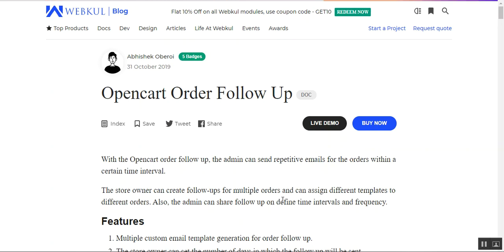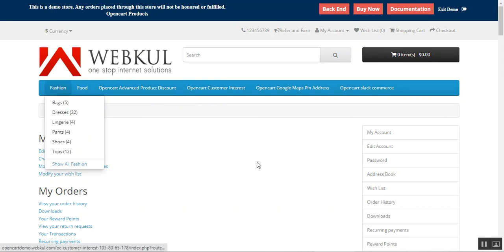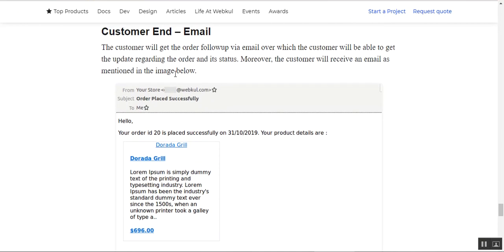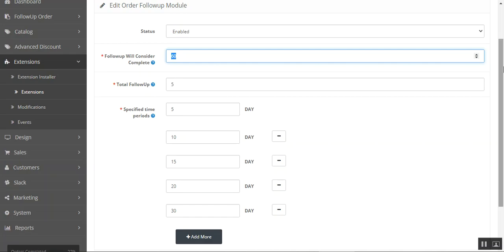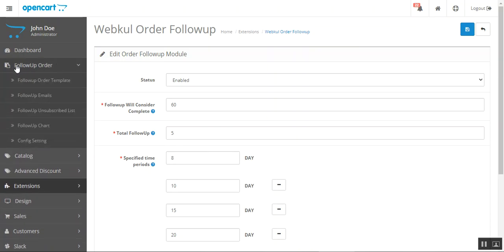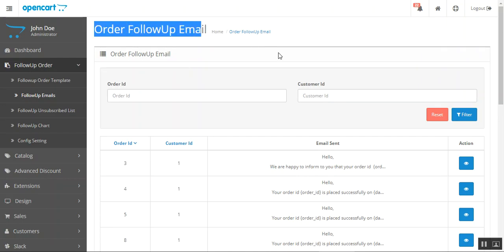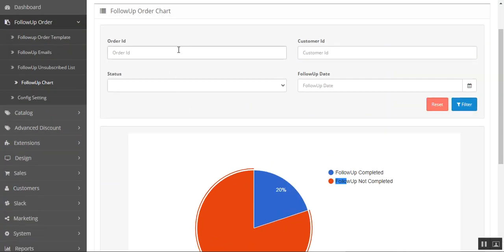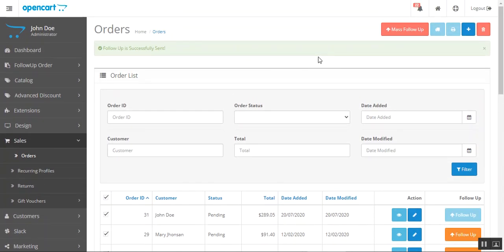OpenCart Order Followup Plugin - Working & Configuration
This module allows the store owner to add or edit the templates for the follow-up. While configuring the module the admin can enter the number of days within which the follow-ups will be considered.

2. Raise a Ticket via our HelpDesk system